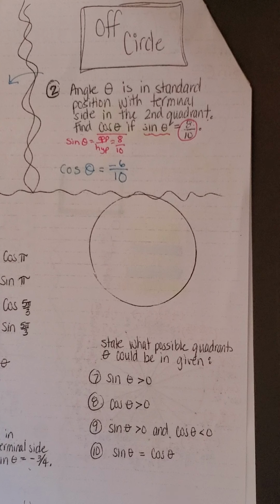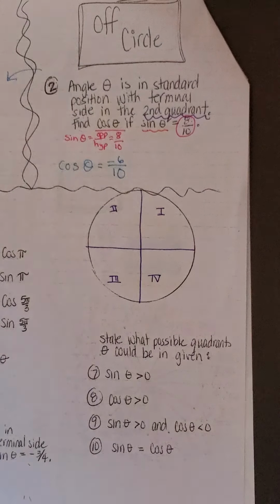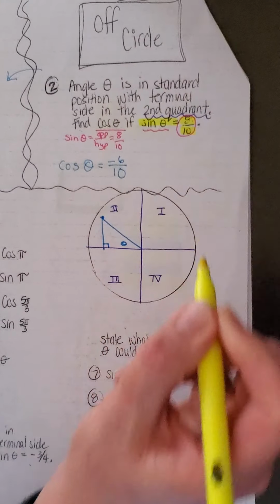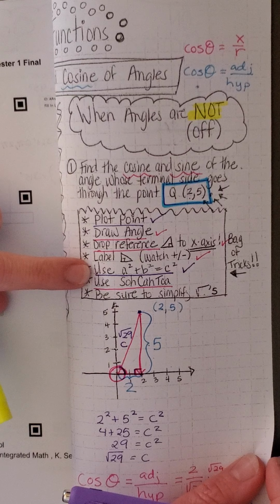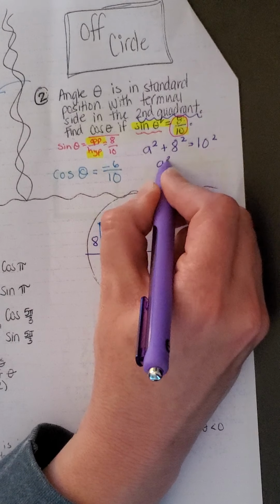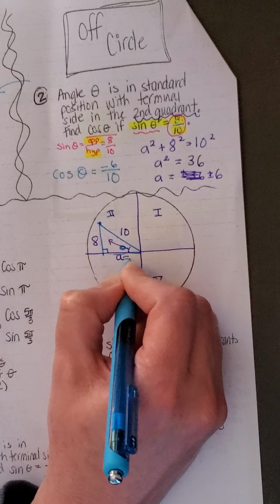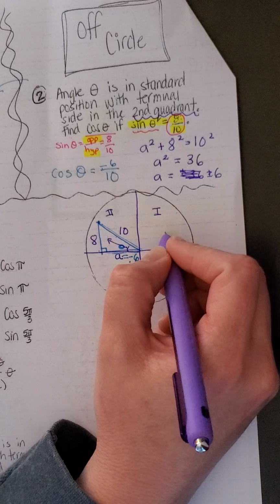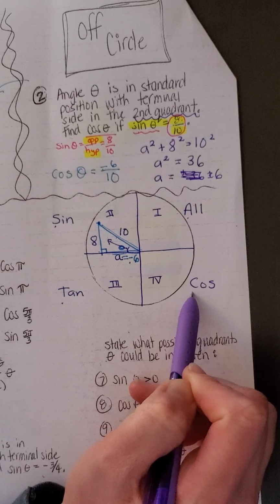Math 3 Notes Circular Functions part 3